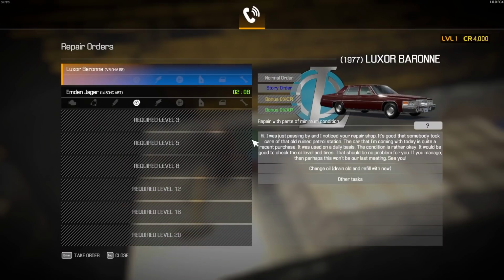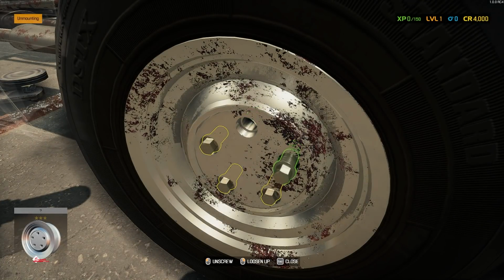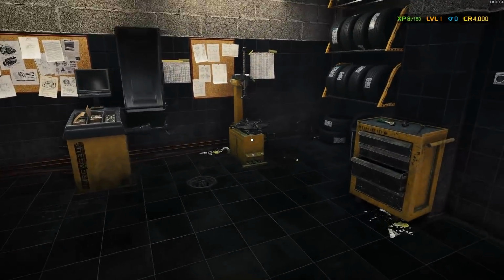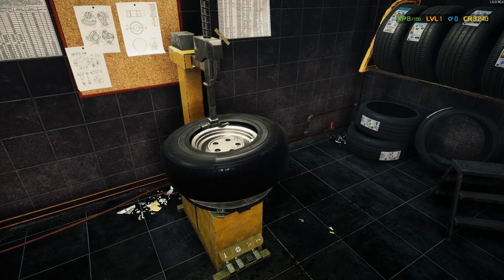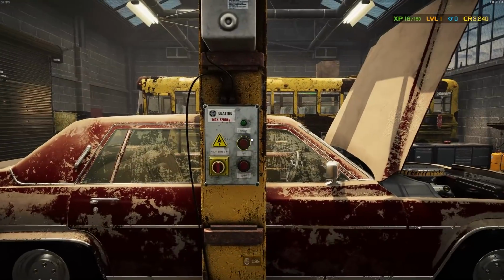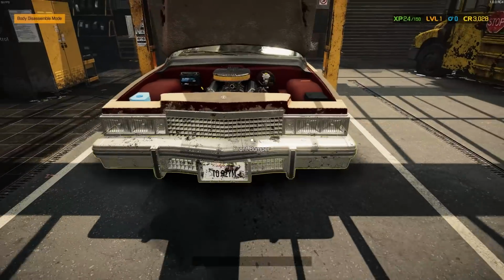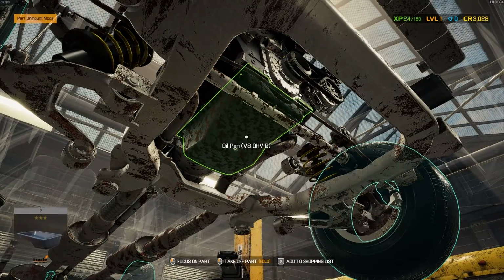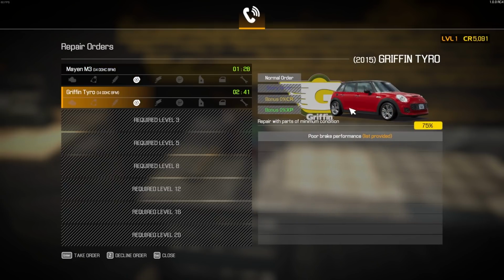Full game! Car Mechanic Simulator 2021 gameplay part 1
Part 1 in Car Mechanic Simulator 2021 where I'm putting my near total lack of mechanical knowledge to good use while turning around a busted up business and turning it into something spectacular. In this first episode of gameplay I'm emptying fluids - brake fluid, power steering fluid, wiper fluids, and am momentarily bamboozled by the new wheel balancing system. I am instantly smitten with the new shopping list functionality however.

The game launches on August 11th but you can find out more

Start as a fresh owner of a car garage and work your way to service empire. Get your hands dirty in highly realistic simulation game with great attention to details. Get ready to work on 4000+ unique parts and over 72 cars. Roll up your sleeves and immerse yourself into highly realistic garage environment.

Expand your range of services by investing in new work space and equipment. Repair, fix, test, paint, tune and rebuild cars. Pay a visit to a new Auction house and buy cars in various condition. If feeling lucky you can try it out at barns. Some of them may contain hidden gems - if you can find them.

Infinitely generated number of orders will keep you busy for a while. If you up for bigger challenger - try yourself in specially crafted story missions. Each mission offers unique set of requirements and challenges you have to face.

When you are done upgrading your workshop its time for a project car. Save up some money and buy your own ride and make it pristine. From rusty shell of a car to perfect condition vehicle. Time to make those hands dirty!

What's new?
72 Cars to fix
Car Auctions
Barn finds
Junkyard hunts
Story missions
Skills and garage upgrades
Car tuning
Race track with time trial

New to Car Mechanic Simulator 2021
Car Fluids
Car Wash with new dirt mechanics
Open plan garage
Dented body parts
Paintable mechanical car parts
New engine sounds
Minigames
Brake lathe tool
Quality upgrade system
Fuseboxes
New Parking System
Salvage Auctions
Revised part examine mode
Visual customization body parts
Car Configurator
Rusted bolts

(*) - Today's secret: I think it's a tie between this and House Flipper for my favourite games to just mindlessly play. Zen-like is the right description.